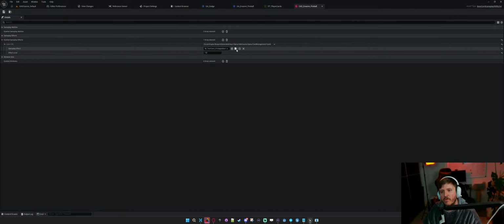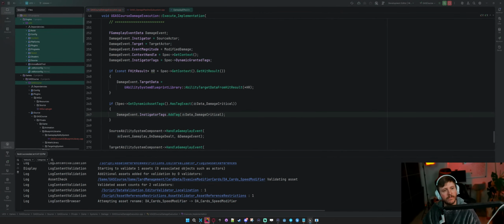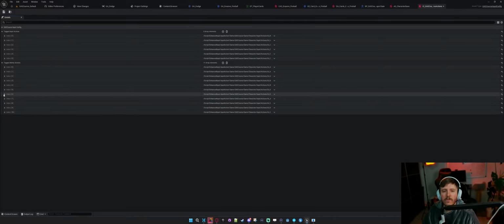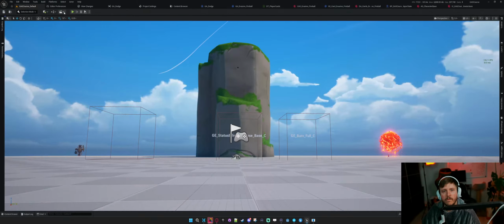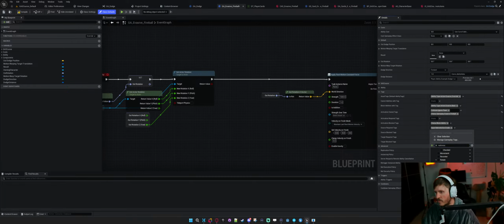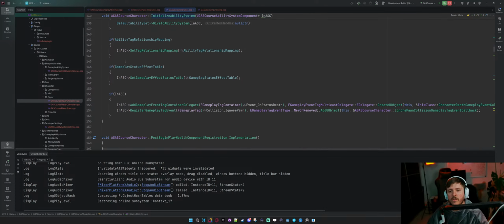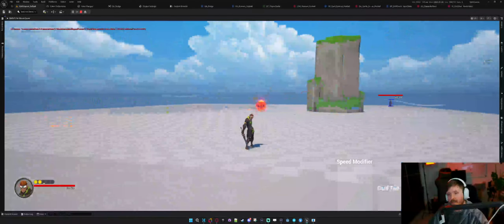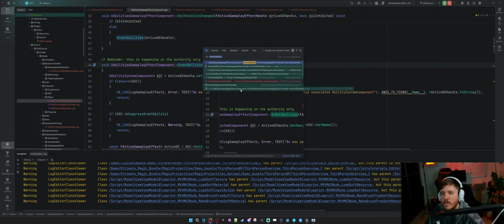Unreal Engine 5 Game Development: Evasive Ability Overrides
Today we start our 2026 game development journey by creating a new evasive ability!